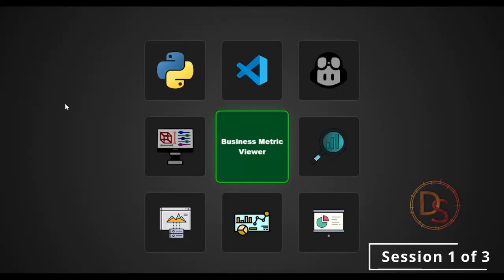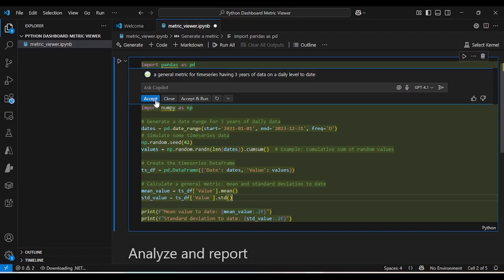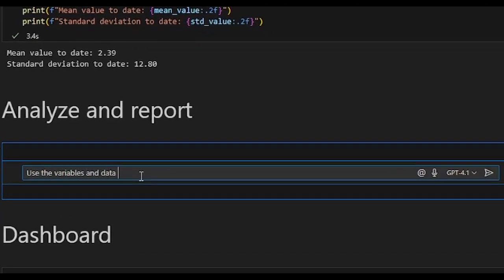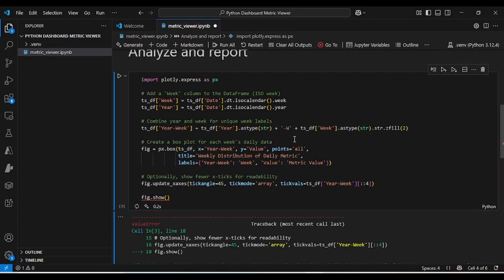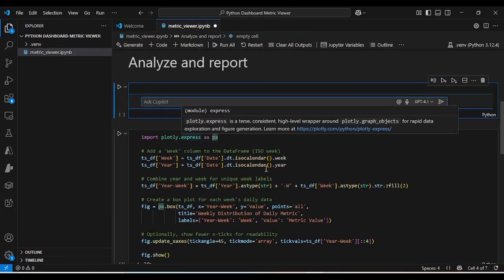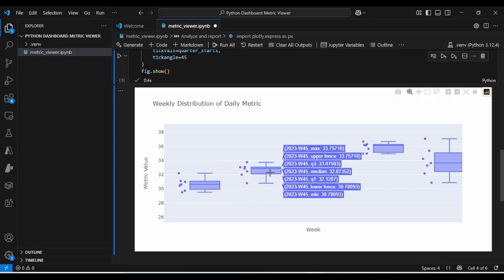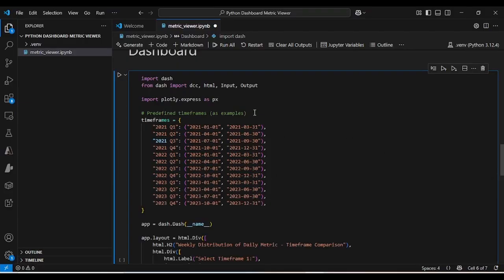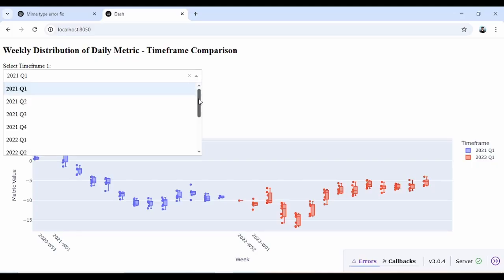Business metric viewer built with python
In this tutorial session, I go over the steps involved in building a custom business metric viewer based purely on python along with AI assistance. Its a perfect starter template for those who are in-between the absolute beginner stage and intermediate experience stage with python. You are encouraged to customize the code as per your project.